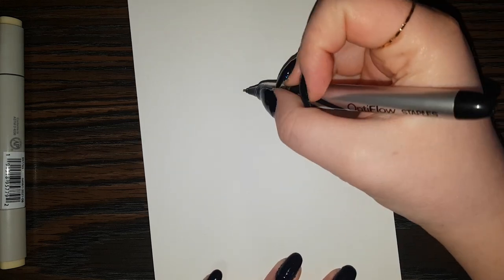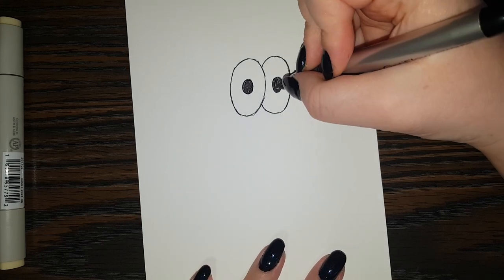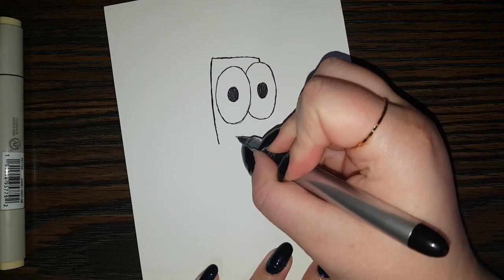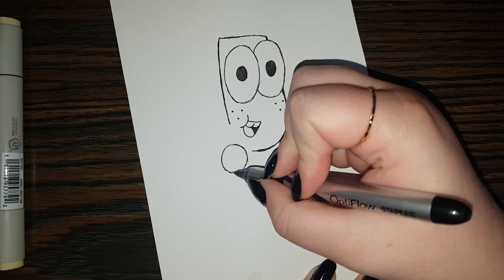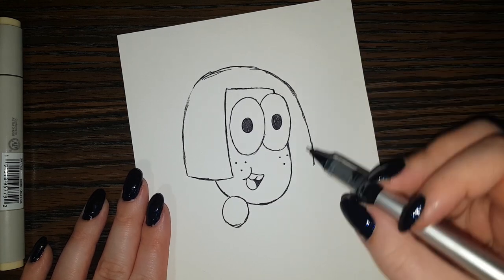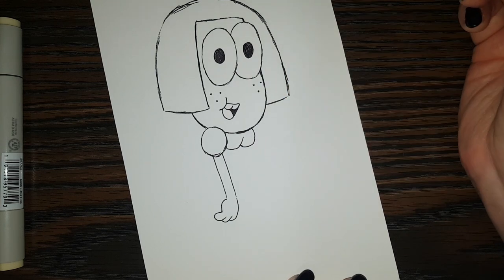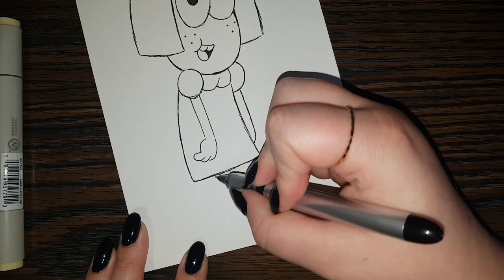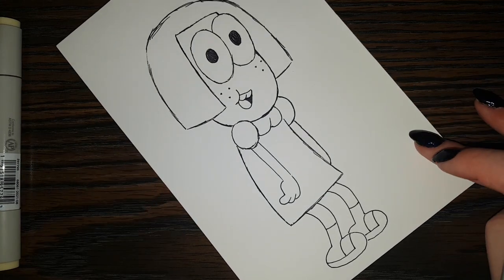HOW TO DRAW - Tilly Green (Big City Greens)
The Daily Doodle today is Tilly Green from Big City Greens!